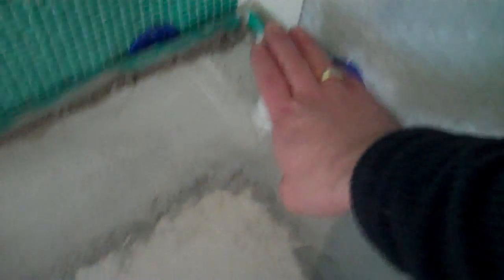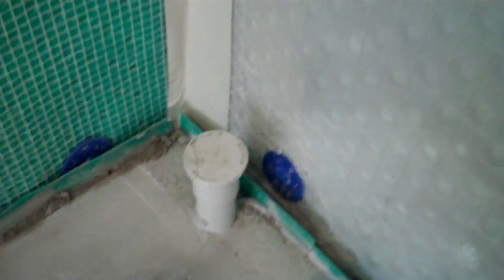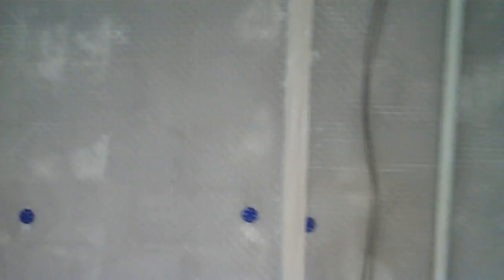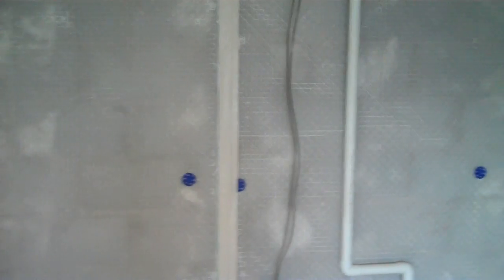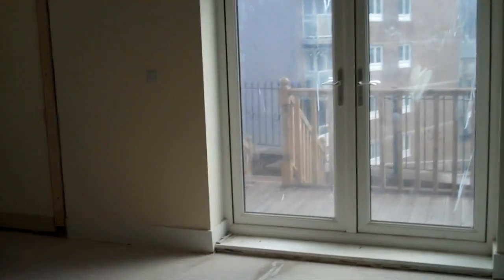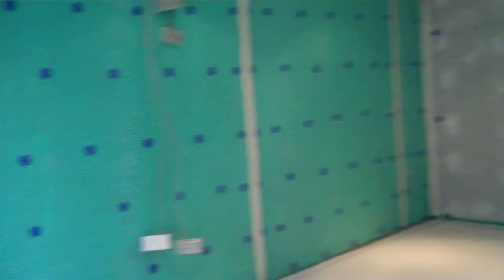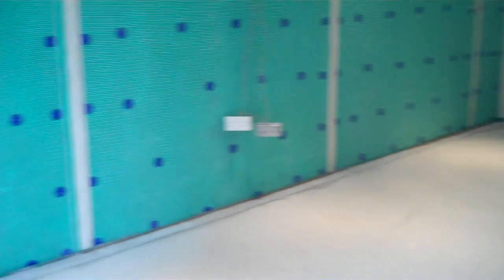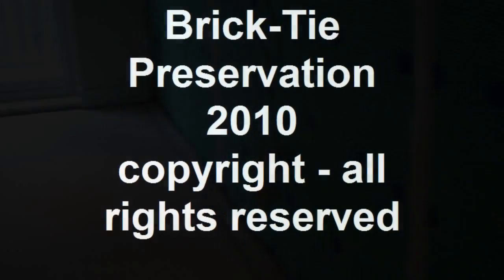Type C waterproofing to BS8102.wmv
Here, Bryan shows you around a nearly complete basement waterproofing job in West Yorkshire.  This shows a type C cavity drain membrane basement waterproofing system in place, ready for overlaying and second fix re-instatement.  The products shown are Safeguard's Aqua Drains and Oldroyd XV & XP membranes. The completed work complis with BS8102 and is covered by BT Preservation's 10 year guarantee, backed by Guarantee Protection Insurance. This is one of 13 cellars on this new build contract in Sowerby Bridge.